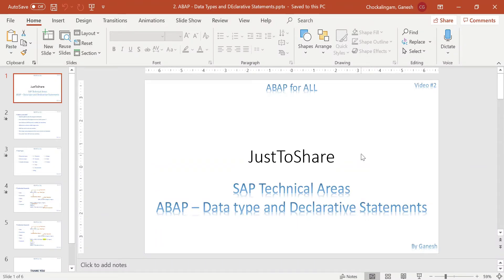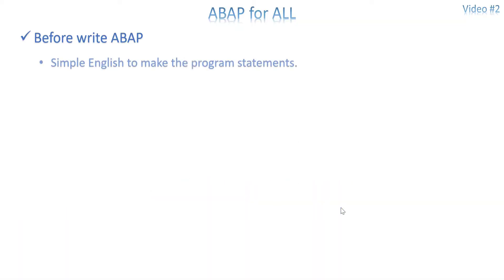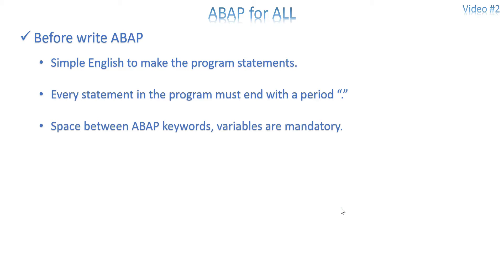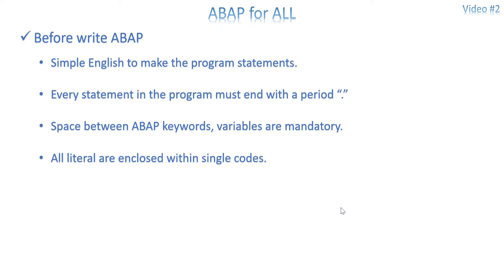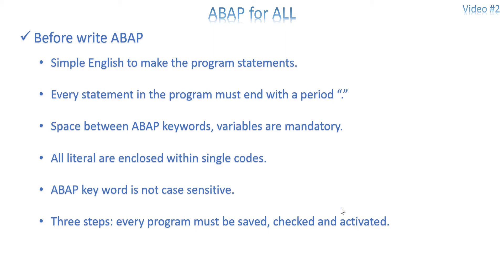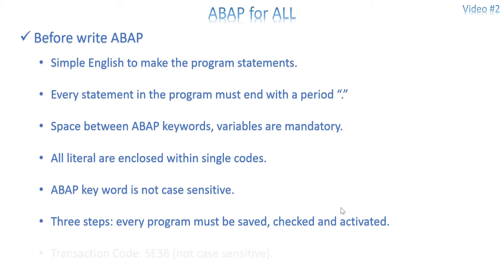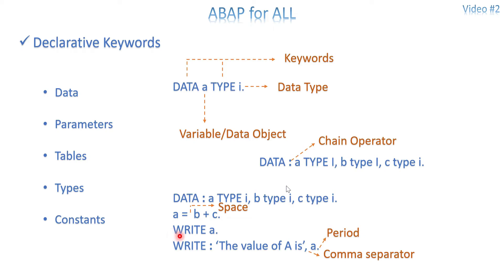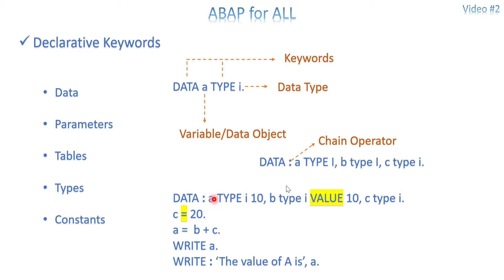Video 2: ABAP - Data Types, Data & Parameters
Explained the ABAP data types, declarative keywords like Data and Parameters with simple program.